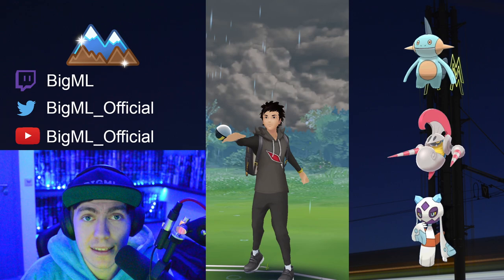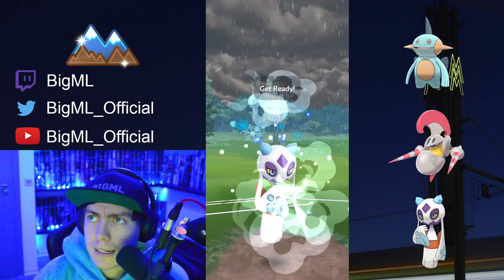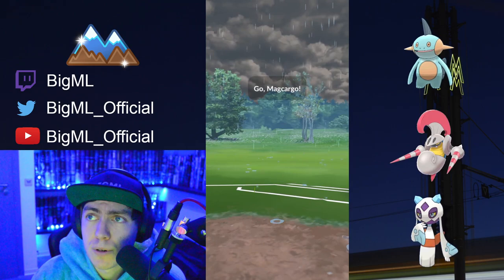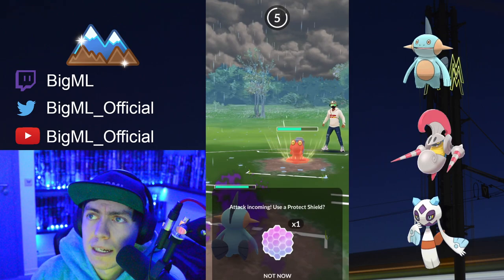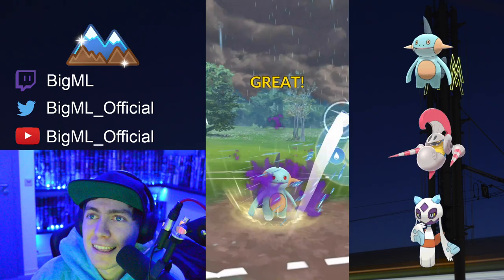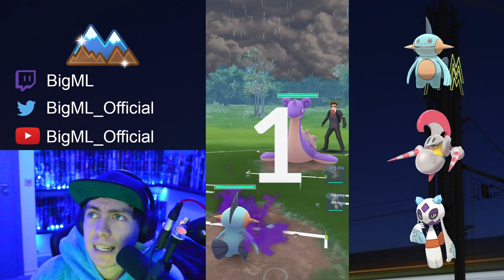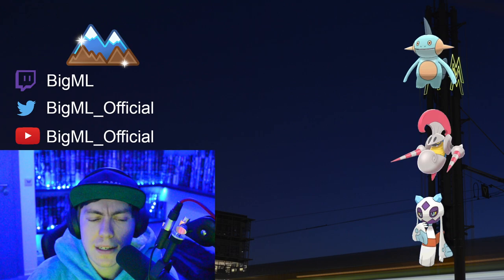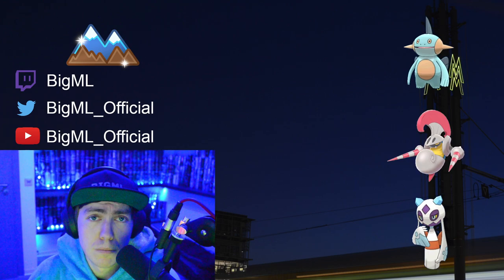1 2 3 4 5 SURF! I Go Battle League Great League Mountain Cup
Chat forced me to build and play shadow marshtomp... so here we are!